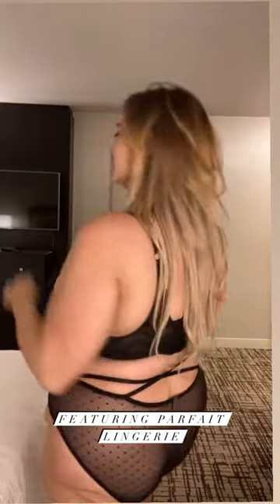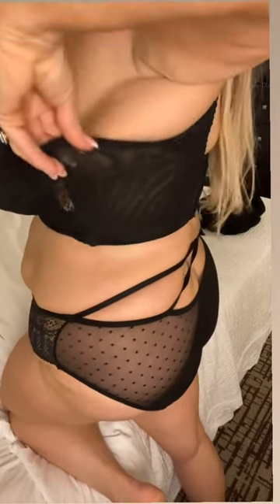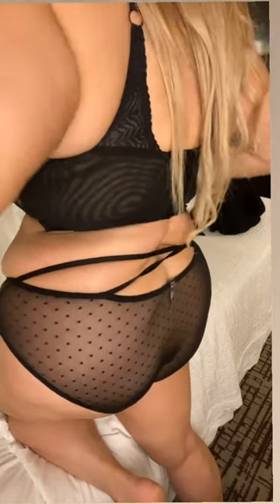Mia Lace Wire-Free Bralette & Mia Hipster in Black!🖤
Feeling comfortable in your skin is the first step to looking and feeling THIS confident!🤩 @designerbarbie86 wearing our Mia Lace Wire-Free Bralette & Mia Hipster in Black!🖤